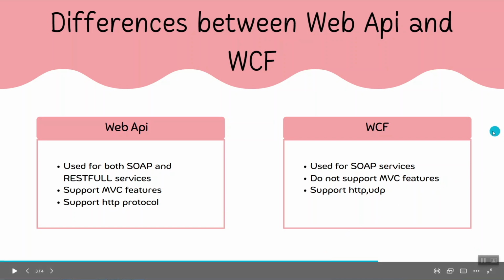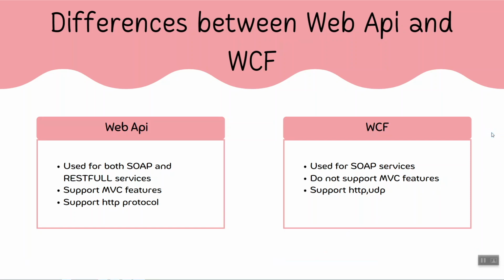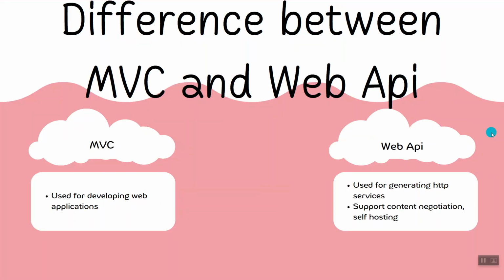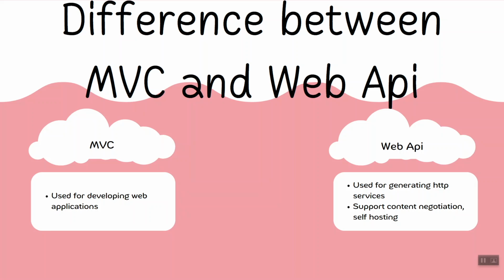Web API Overview | Introduction for Web API